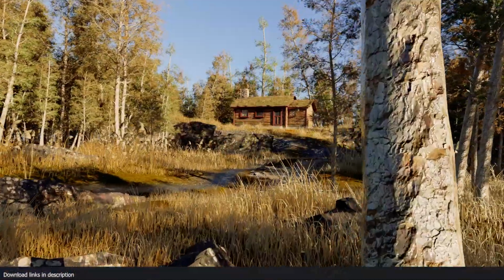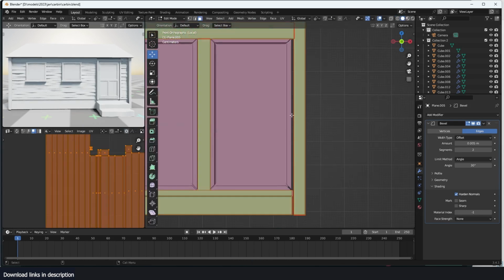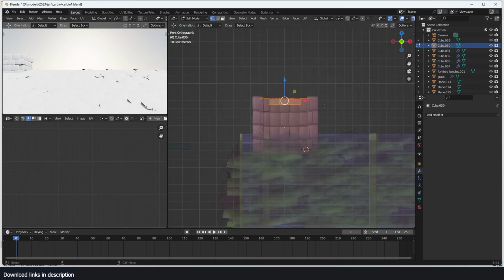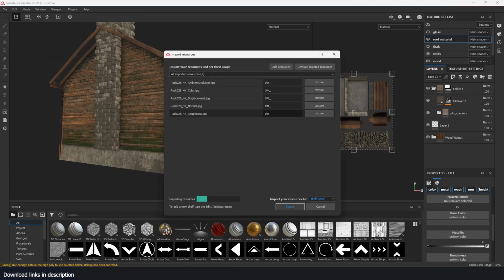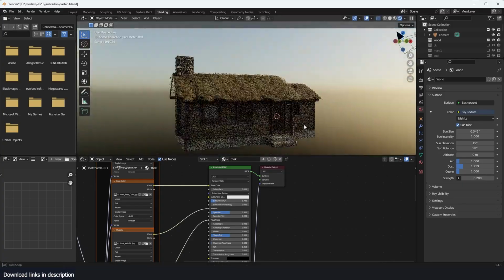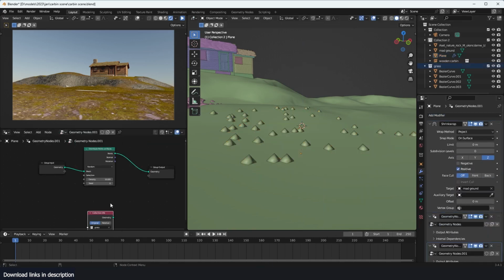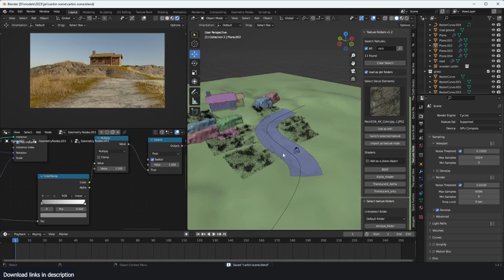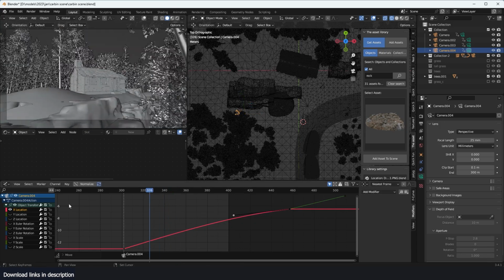i know you want to make this so why not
my setu[p
i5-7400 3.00GHz, 8GB, gtx 1060 3GB